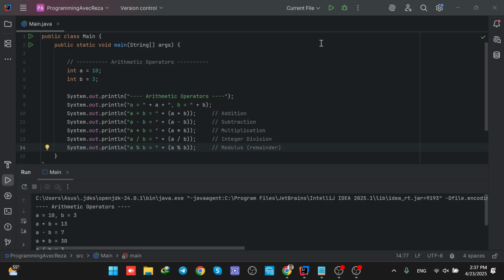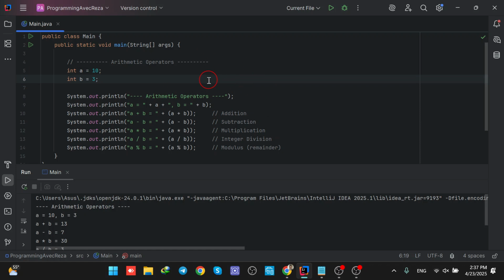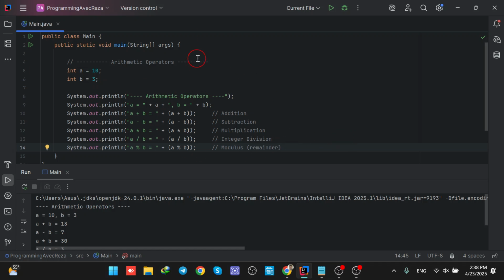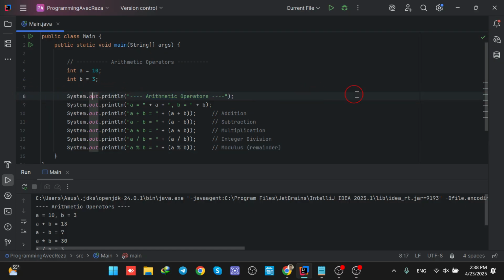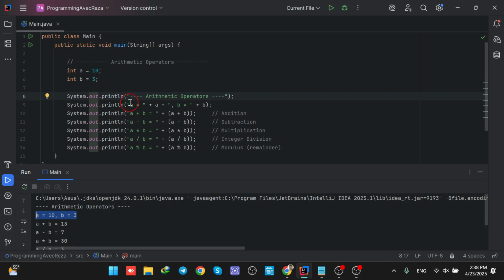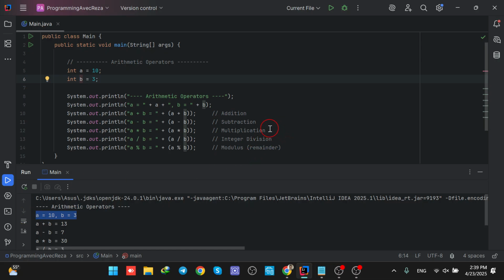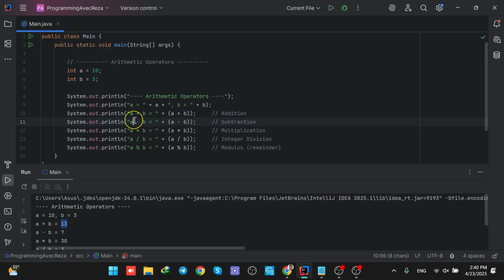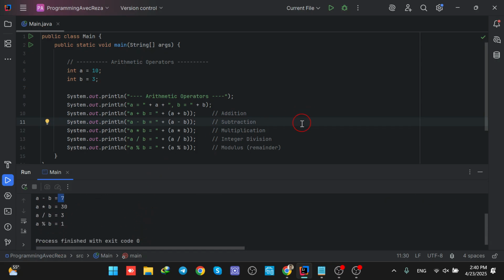Mathematical operations in Java